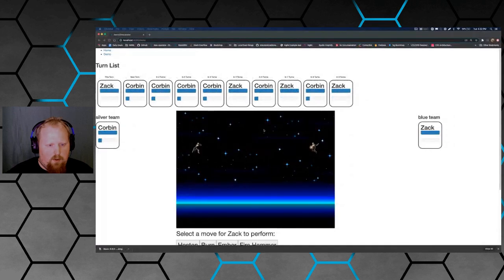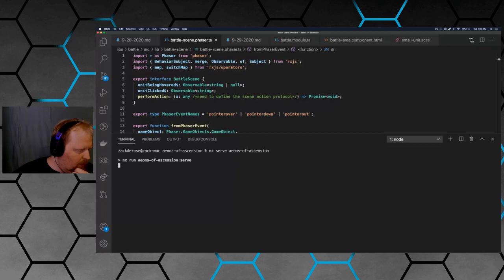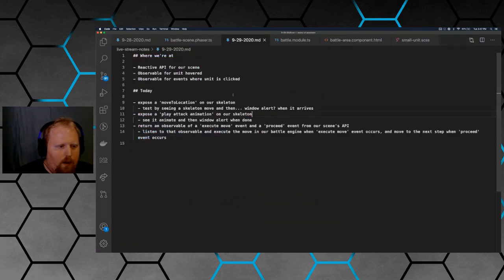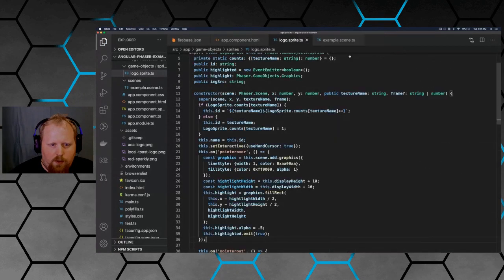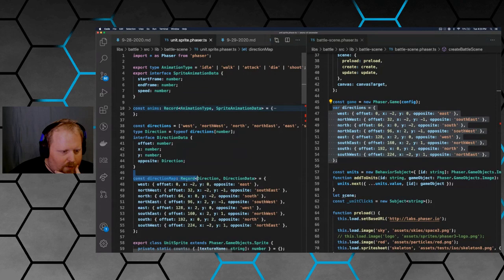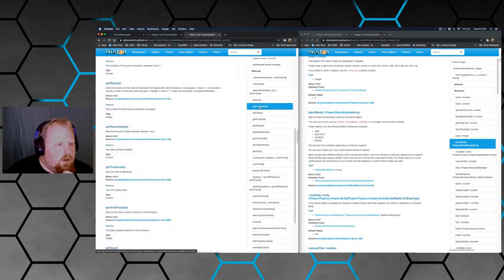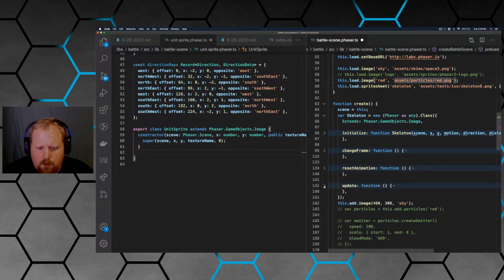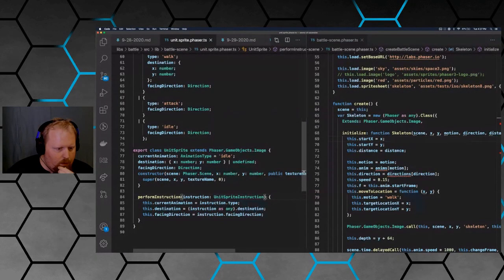GameDev: Building an RPG Game with Phaser && Angular | ZLS 046